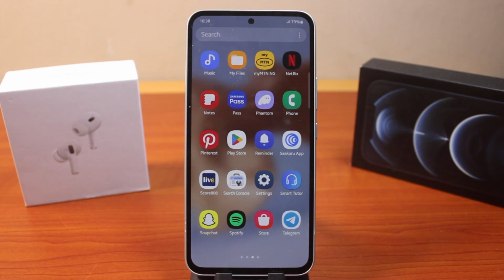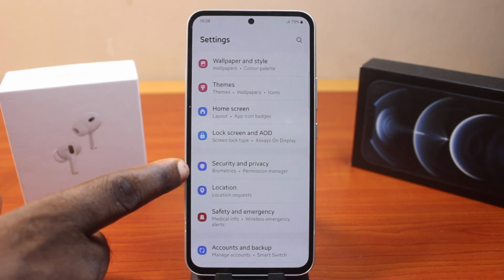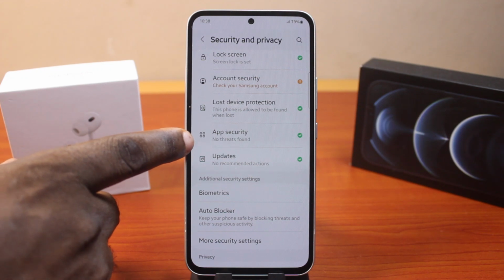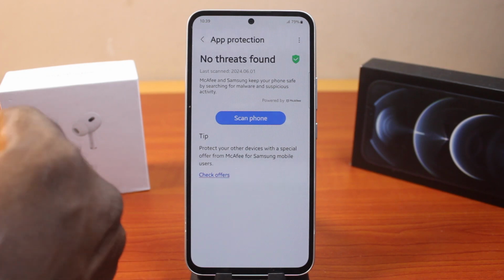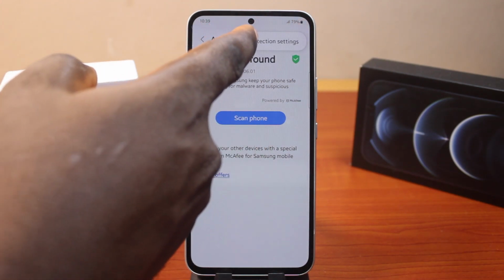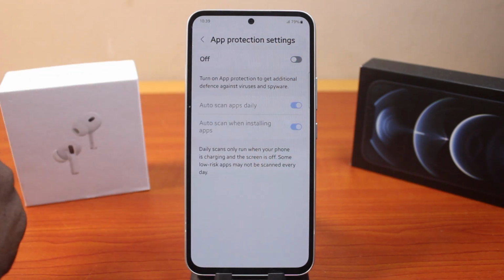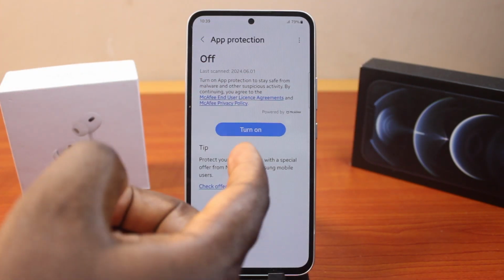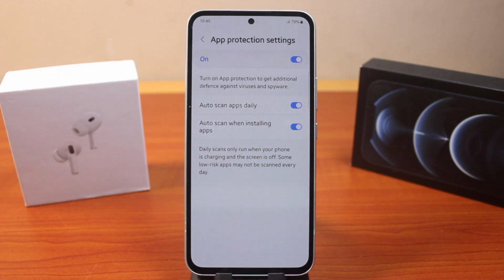How to Turn on Apps Protection on Samsung Phone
Here in this video, you'll learn how to turn on App protection on your Samsung phone. With this, you can add an extra security layer to your Samsung phone protecting your phone from malware or virus.